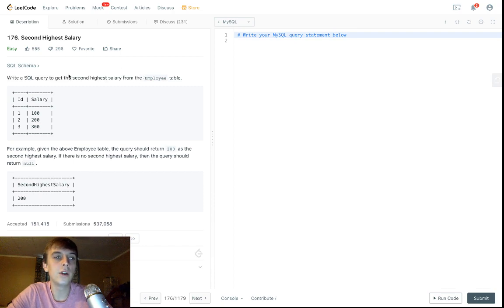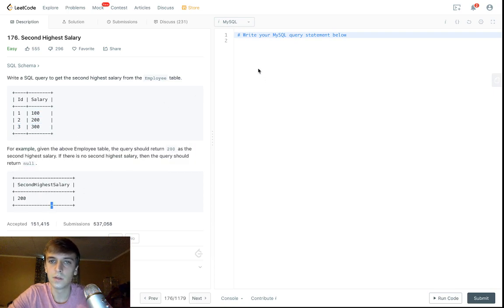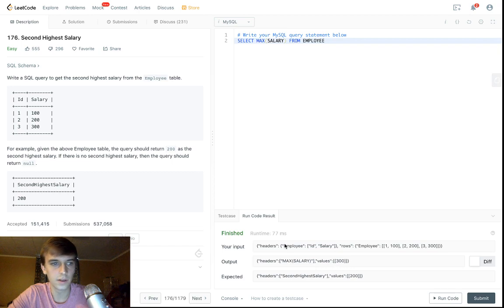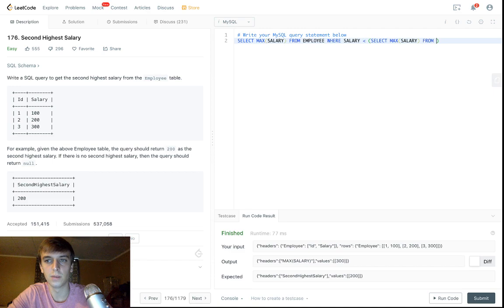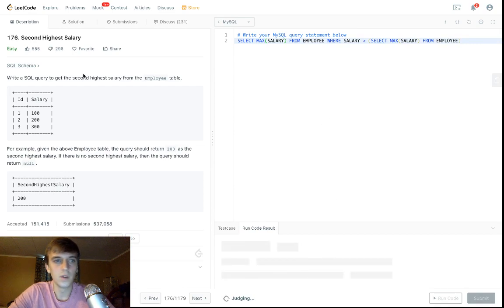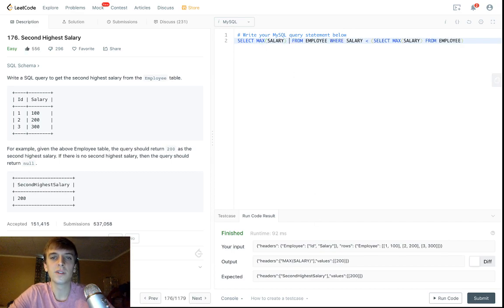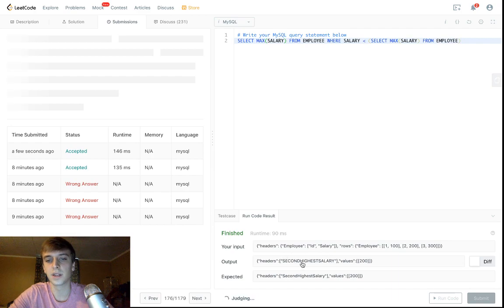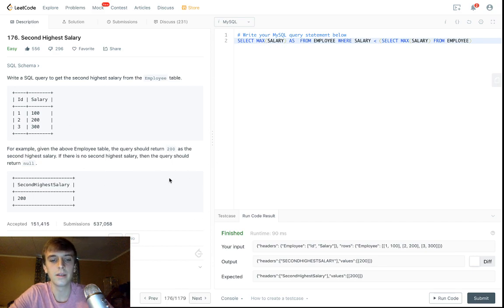LeetCode Second Highest Salary Solution Explained - Java